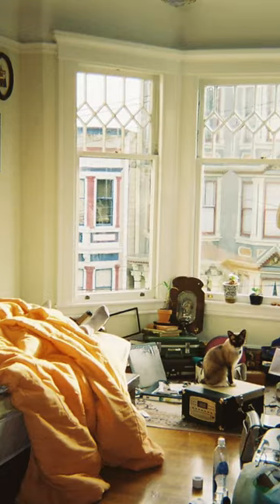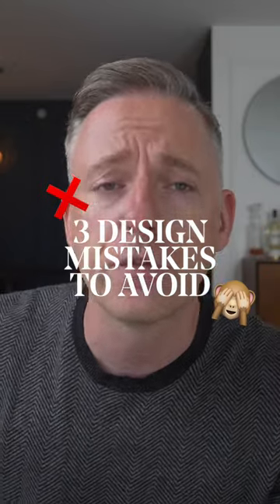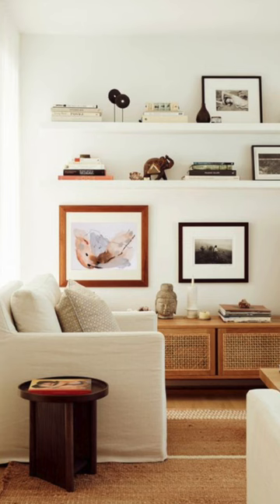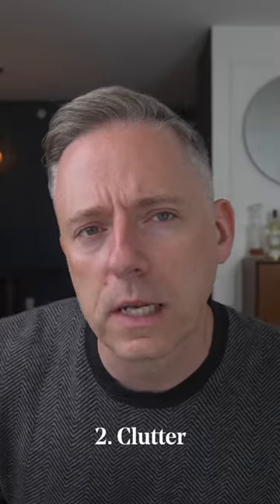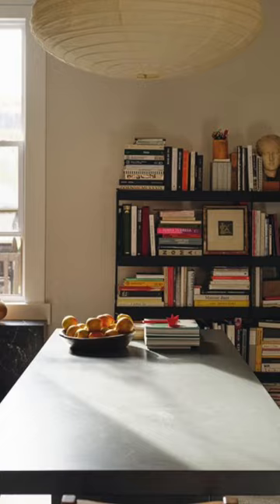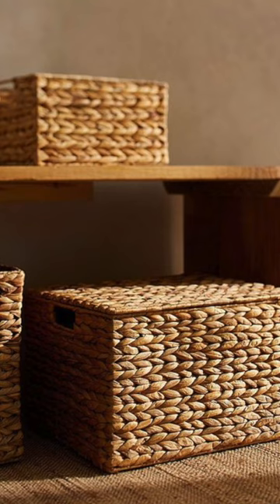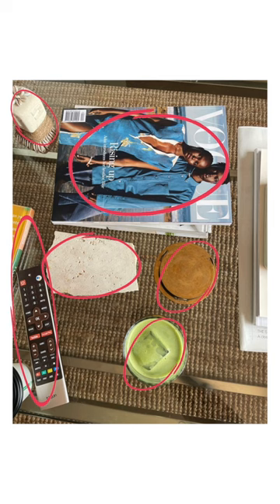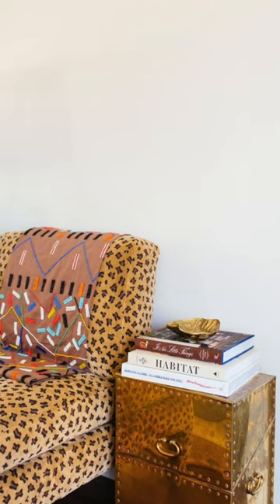Worst Design Mistakes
Have you committed any of these design mistakes? Some may be more obvious than others...